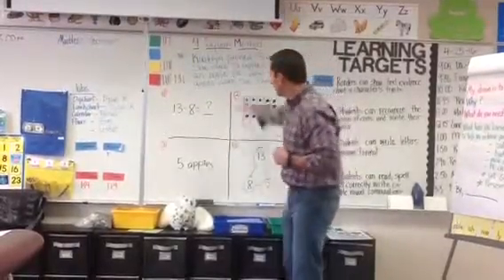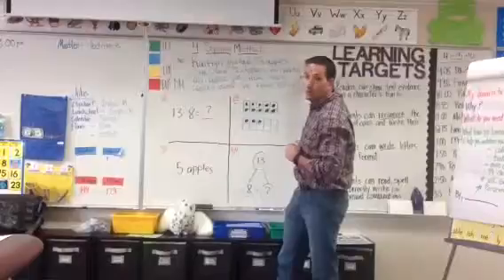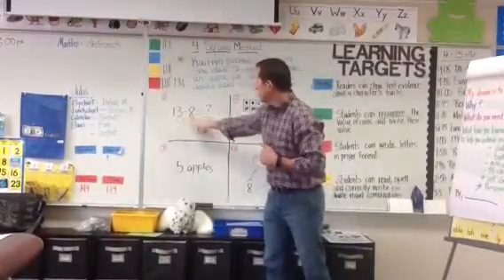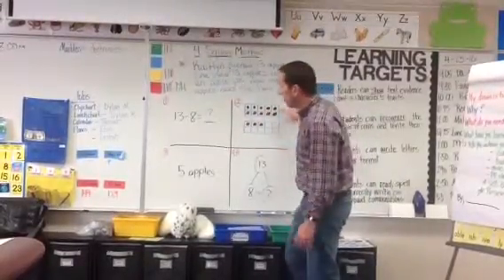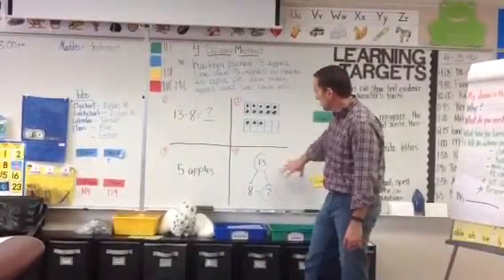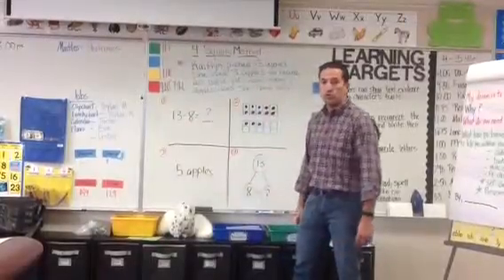Solving Math Word Problems - 4Square Method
Solving math word problems using the 4Square method